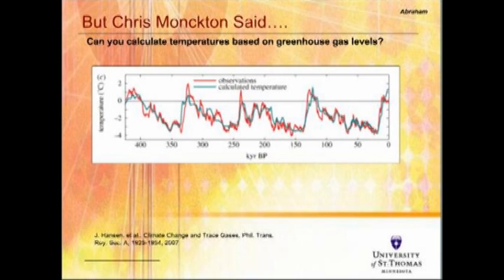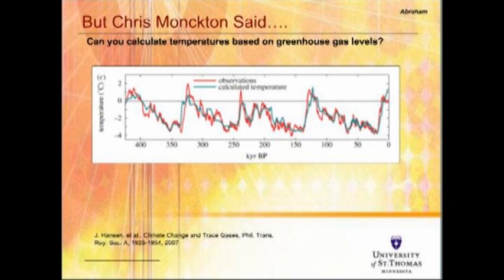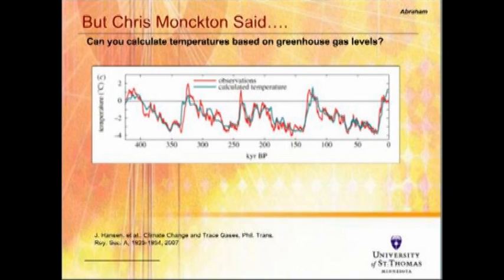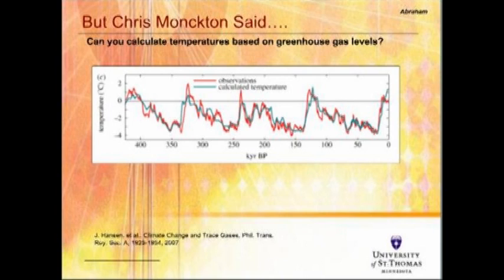Monckton Refutes Abraham: Part 13: Correlation?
Lord Christopher Monckton refutes Prof. John Abraham of the University of St. Thomas in a series of videos.